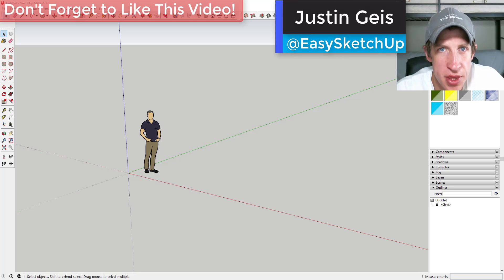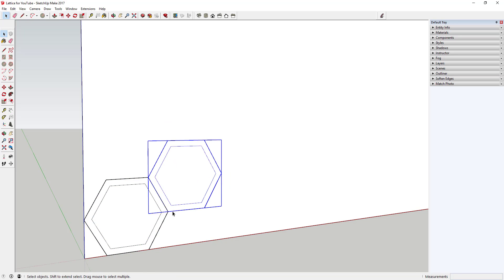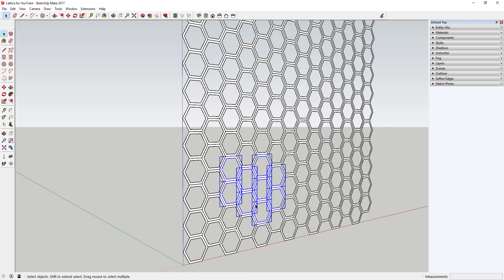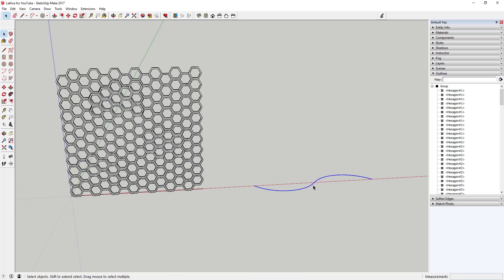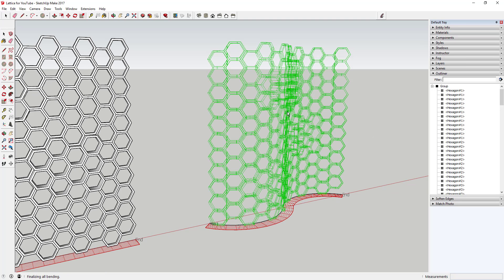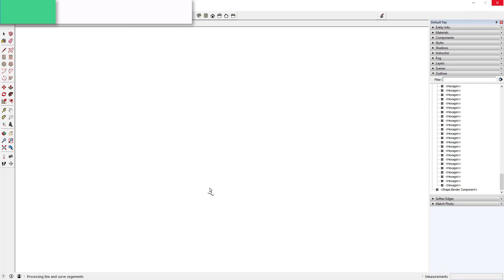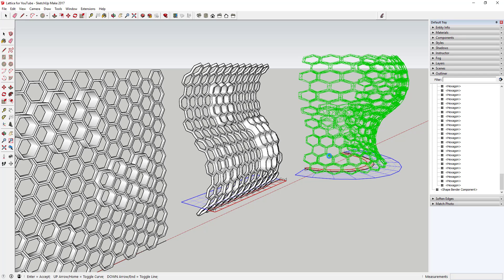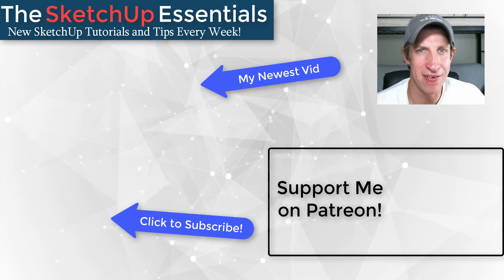Creating Hexagonal Lattice Shapes in SketchUp with Shape Bender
This extension tutorial will teach you to use SketchUp and Shape Bender to work with a hexagonal lattice!